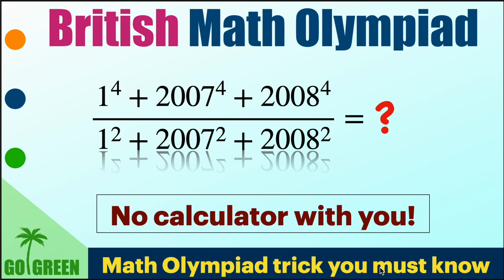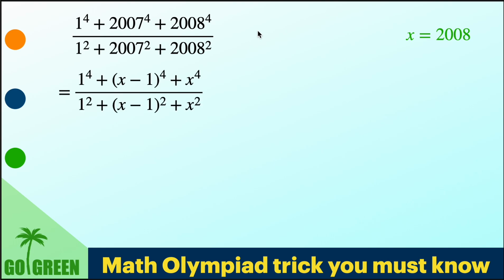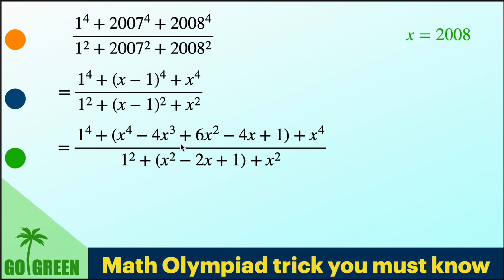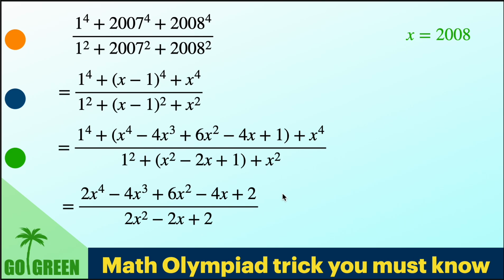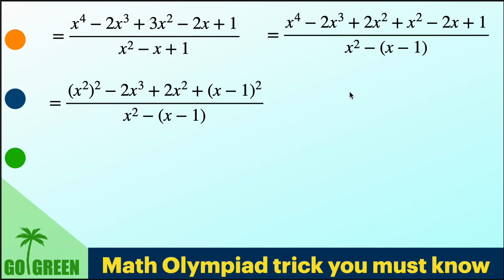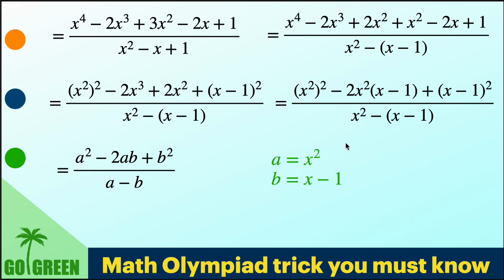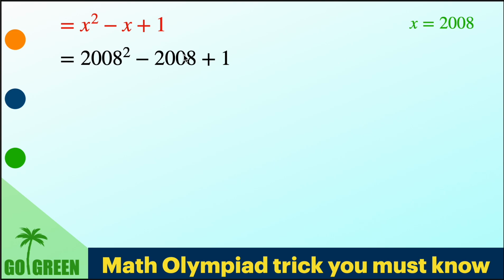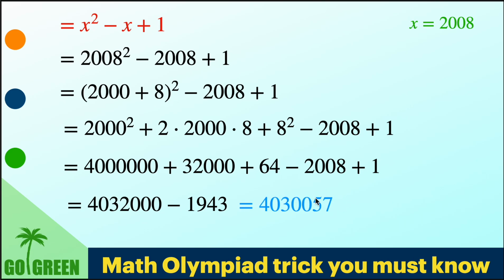Can you calculate the ratio without a calculator? || British math olympiad question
▶️▶️ In this video  we solve a British math olympiad question. The question is to find the ration of two big numbers which are fairly big and therefor it seems it is not solvable by hand. But with some easy algebra tricks we become able to find the answer without using any calculator. Such tricky problems are important for competitive exams like SAT exam, Math Olympiad, IITJEE and other math competitive exams.

🏆🎖️ Our content caters to individuals preparing for various competitive examinations and entrance tests, including SAT exam, Math Olympiads, CUET, IIT-JAM, CSIR-NET, GATE, JEST, NBHM, ISI, TIFR, as well as State PSC and Assistant Professorship exams. We also offer valuable resources for those undergoing PhD and Assistant Professorship interviews.

In short, the topics and problems that are covered on our channel may focus on:
*SAT Mathematics
*Math Olympiad
*IITJEE Mathematics
*GATE Mathematics
*NBHM Mathematics
*TIFR Mathematics
*ISI Mathematics
*Important Math interview questions
*Popular Math interview question
*Math tricks for competitive exams
*Algebra for competitive exams
*Maths important questioins and answers
*Mathematics olympiad questions and answers
*How to solve olympiad math problems
*Math Olympiad questions
*any other math competitive exam preparations

Additionally, our videos will be helpful for students globally to learn from basic to higher and important concepts of mathematics there by helping students in

and others.

tricky maths questions for competitive exams || math preparation for competitive exams